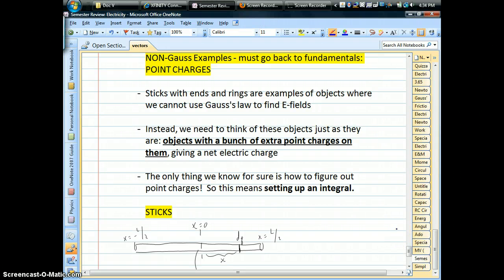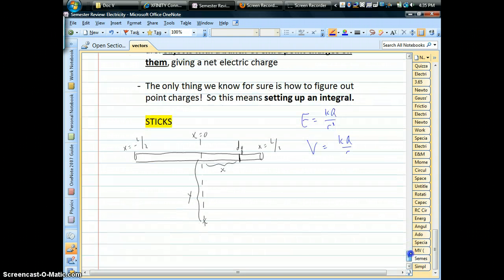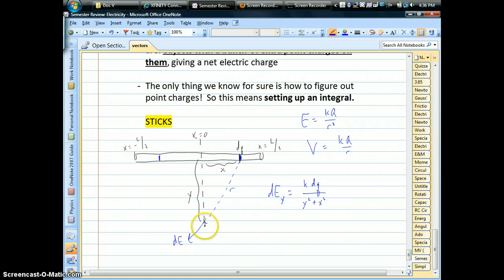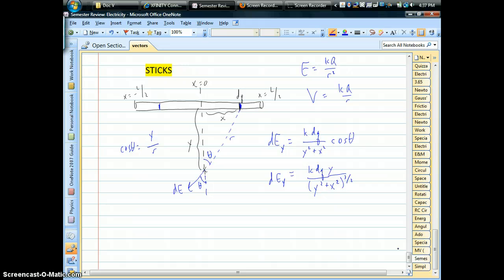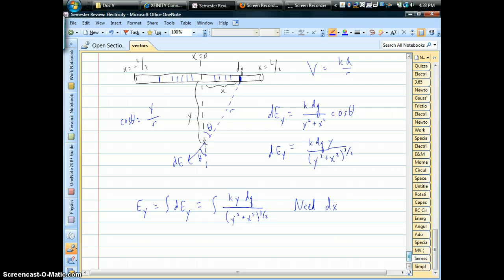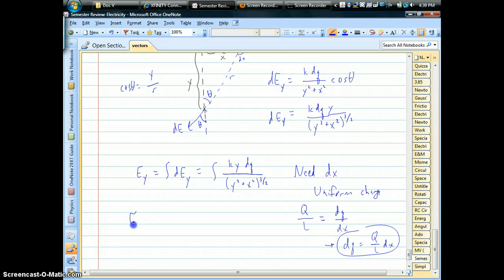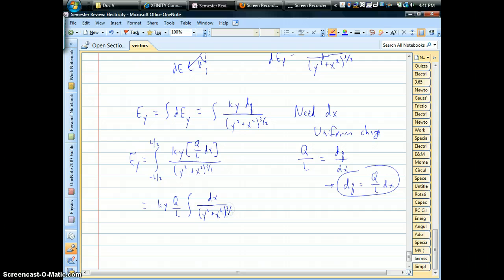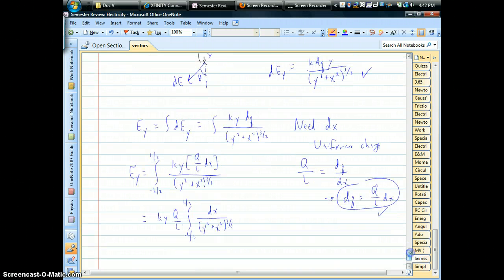NON-Gauss Problem - Sticks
Often we need to find E-fields or potentials from objects where Gauss's law cannot be used.  In such a case, we need to set up an integral.  Here is an example for a stick with ends (unlike a 'long' stick where we could use Gauss's law).